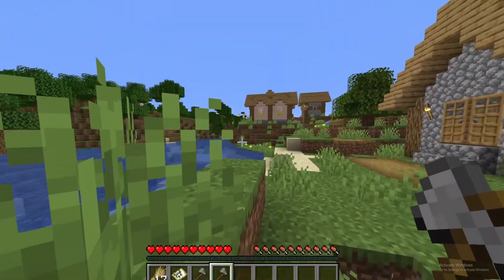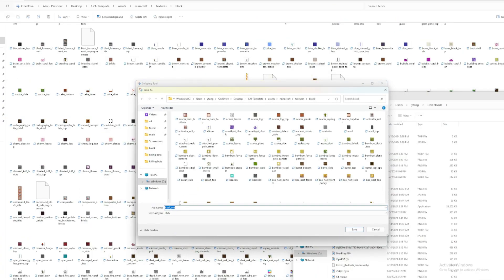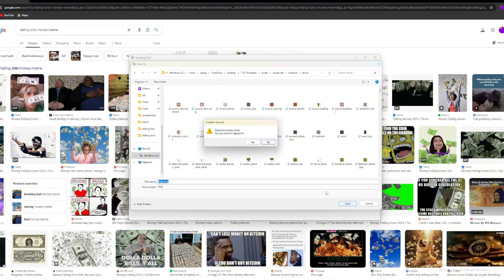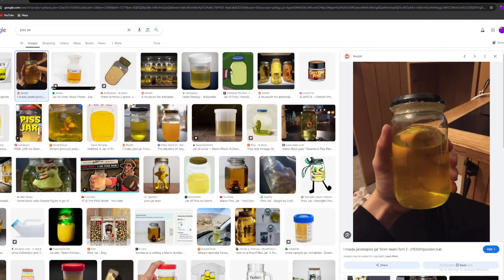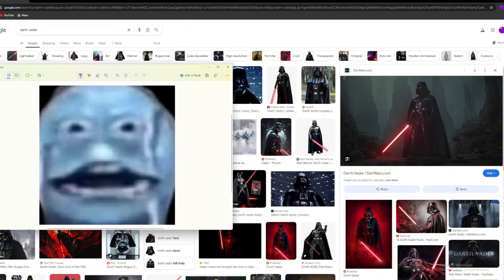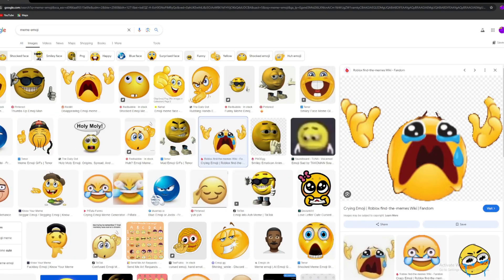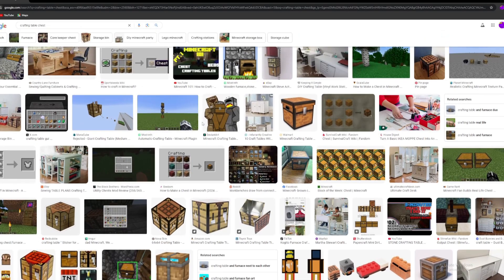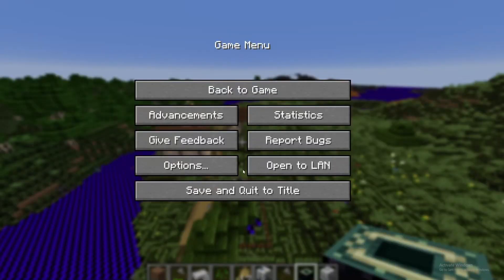I made minecrafts WORST texture pack